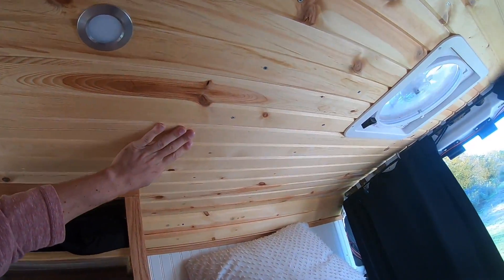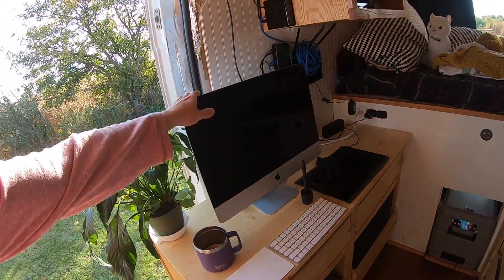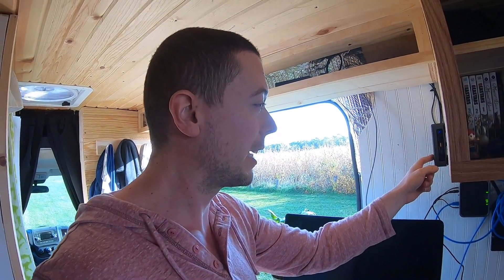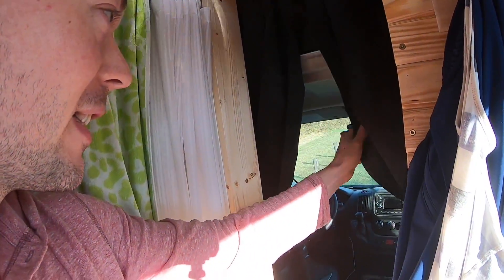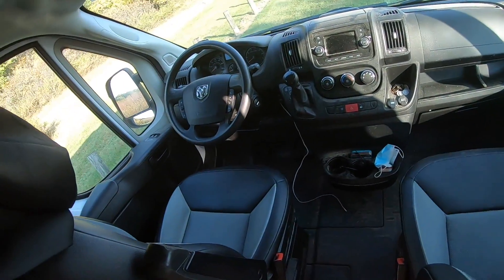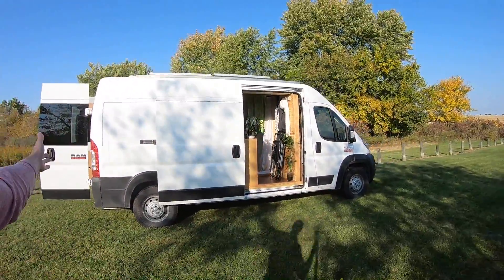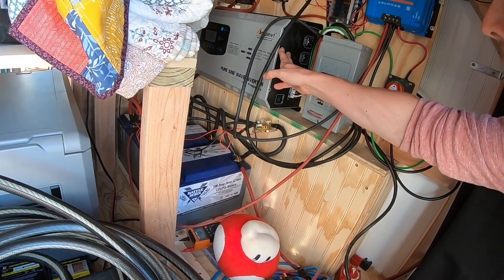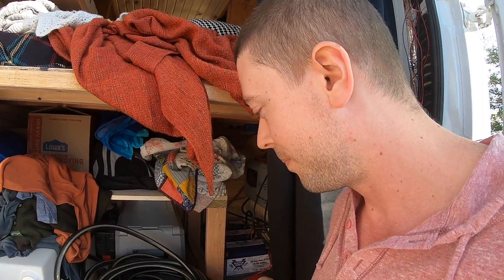van life intro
Where I talk about van life a bit and show the van